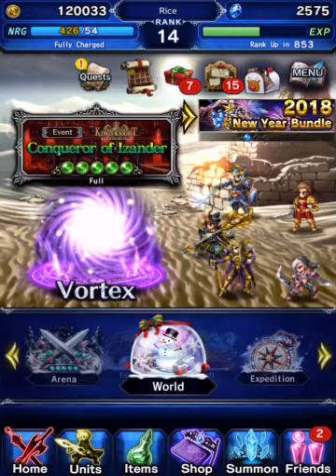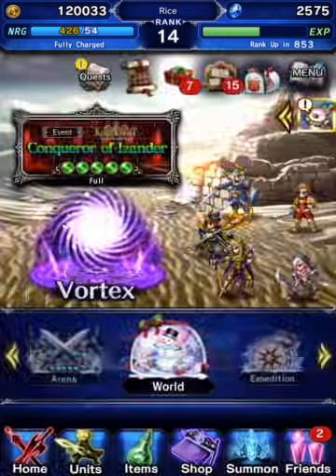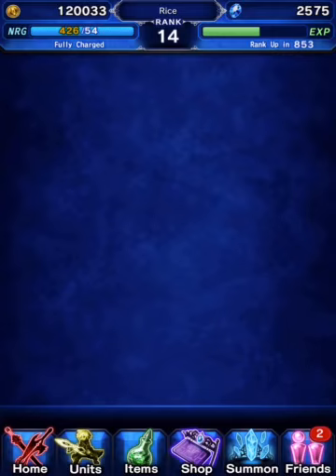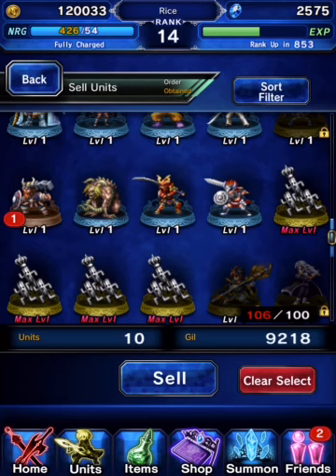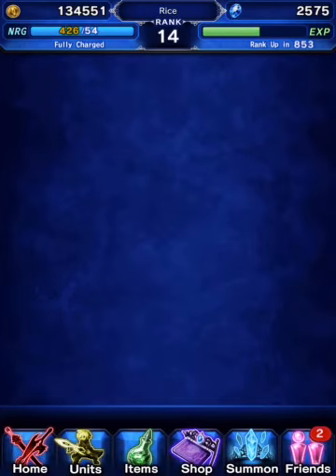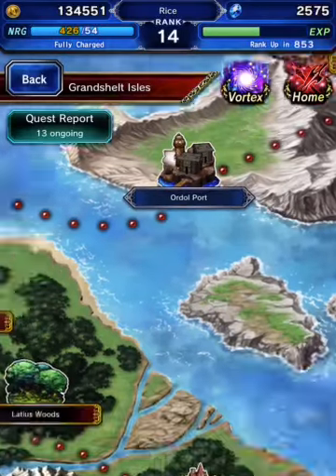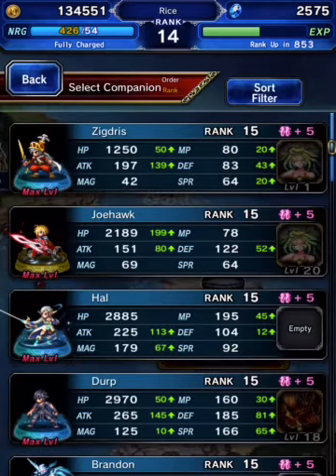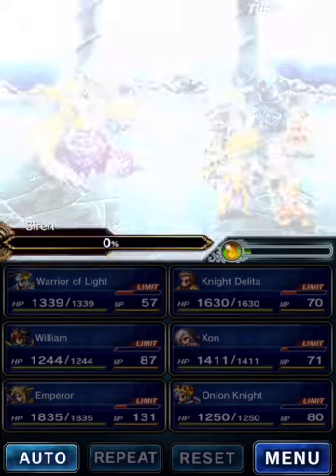How to get the Siren Esper - Final Fantasy Brave Exvius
A short tutorial for FF EXVIUS players starting out. Enjoy!